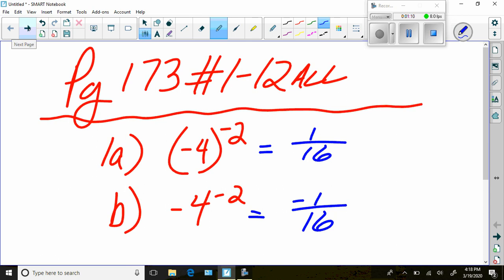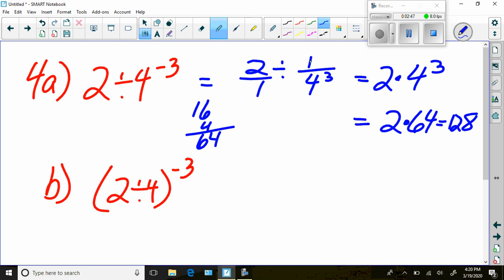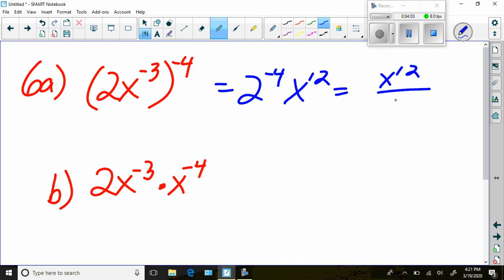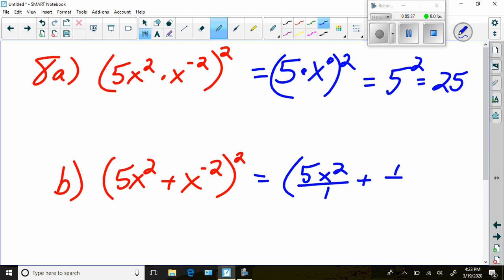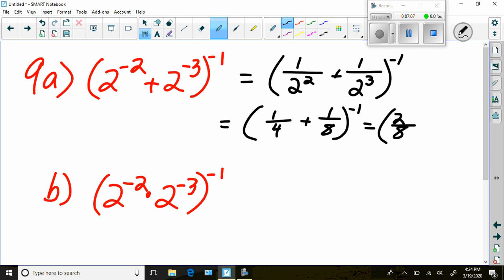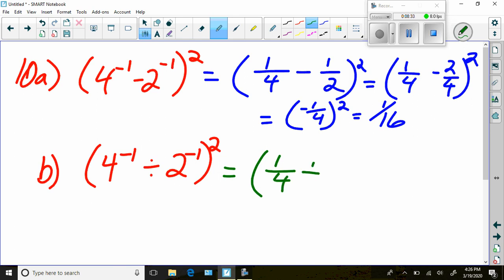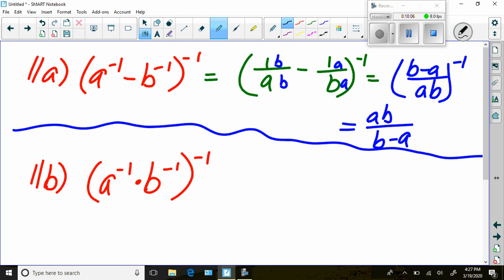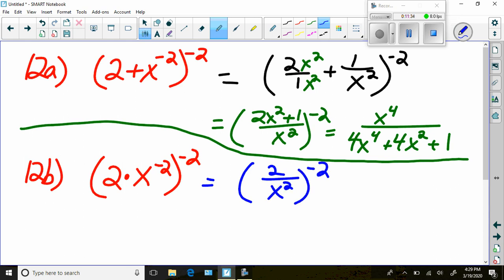Top of pg 173...precalc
I little background noise, but you can just turn off the volume as you check answers.